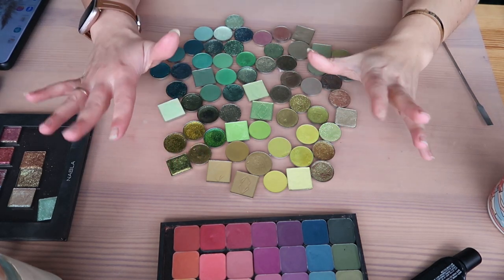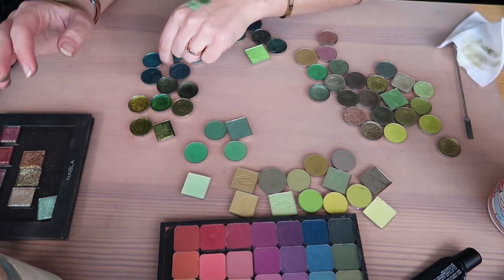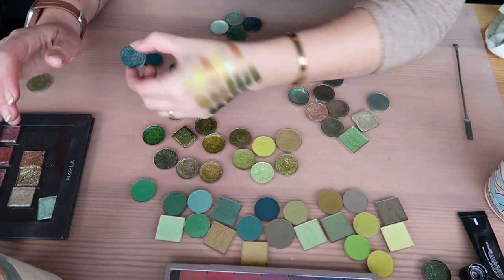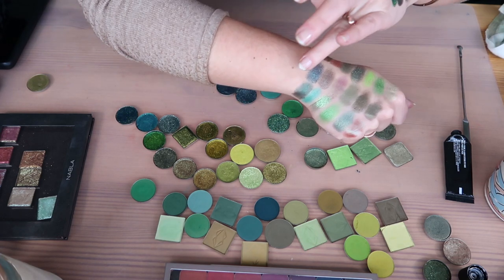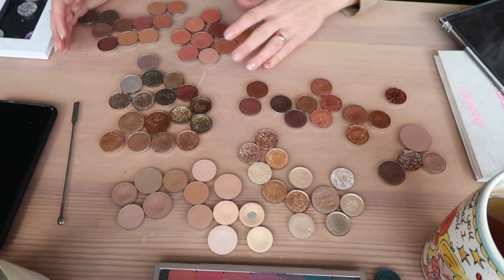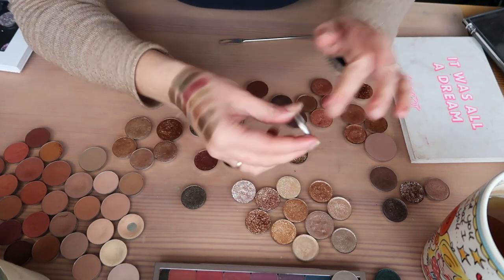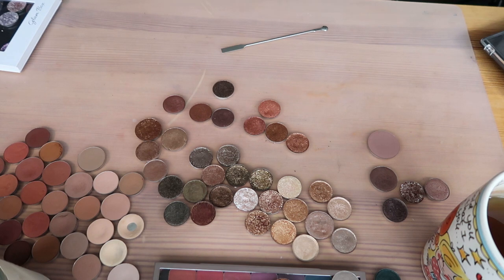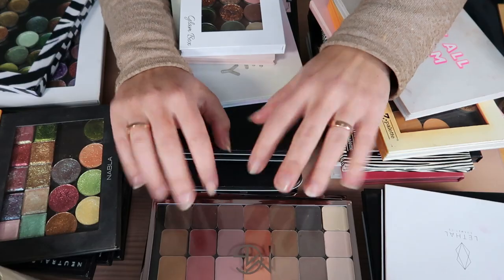Single eyeshadow collection declutter part 5 finale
We have made it to the Finale of my single eyeshadow collection and declutter. Pheew..5 videos and many hours later, we made it!

You can shop sustainable and affordable jewelry at Ana Luisa NY (gifted)

Let's be friends!